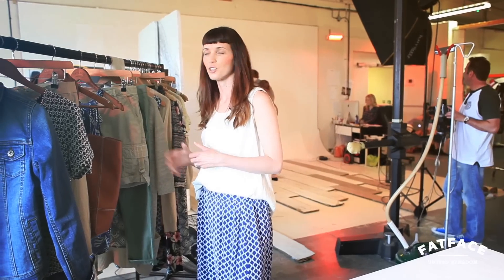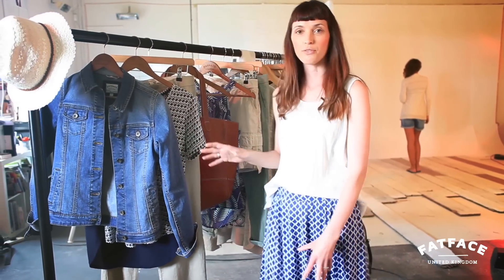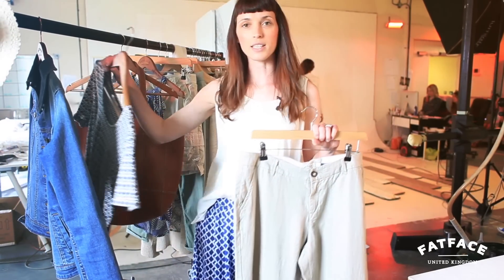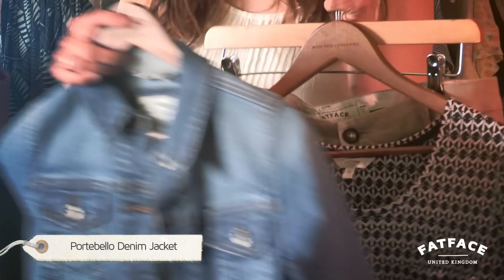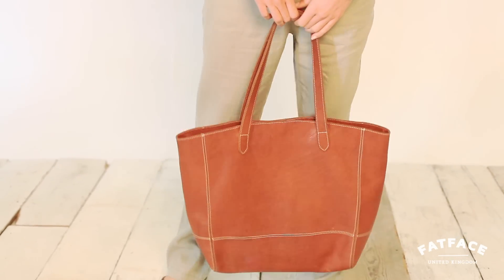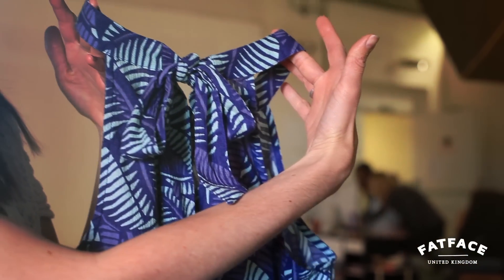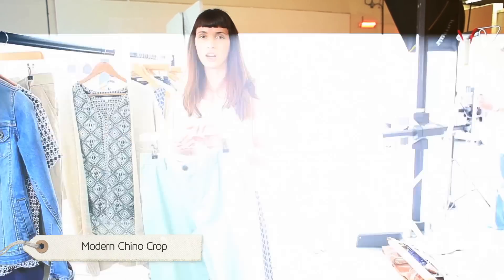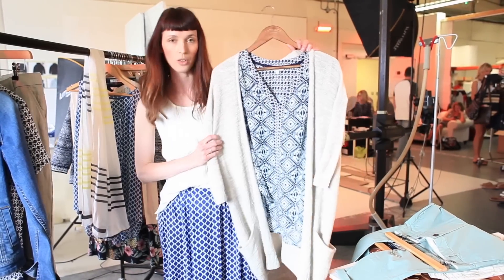Fat Face: Summer 2015 - Weekend Wardrobe Essentials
Get ready for the weekend with range of our versatile styles.